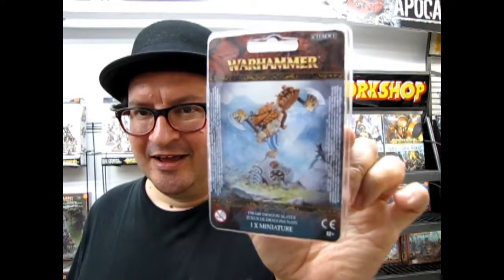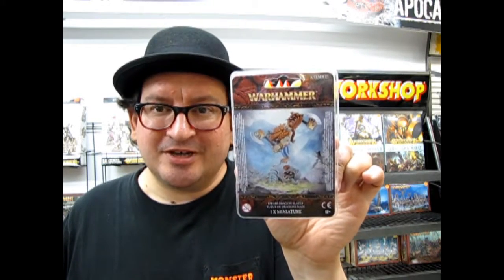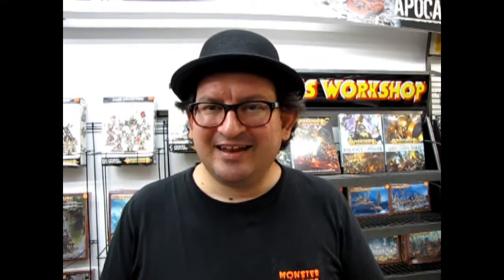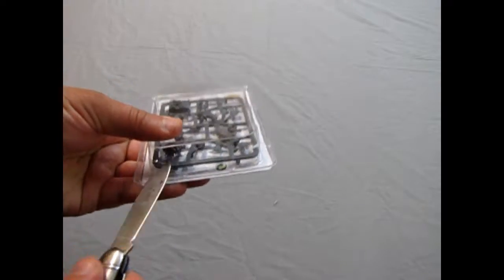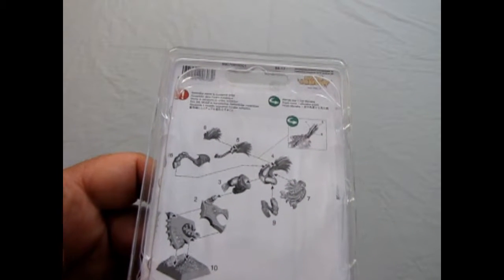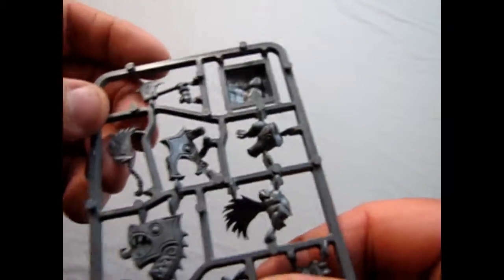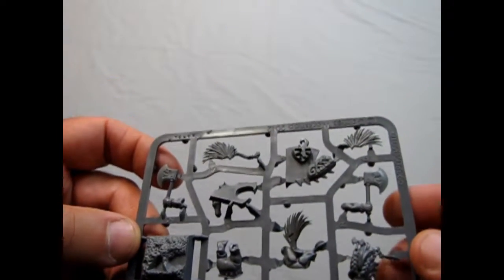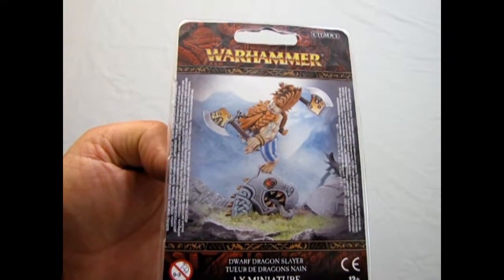What's in the Box? Games Workshop Dispossessed Unforged - A Model Kit Unboxing Video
Should a Duardin experience some great shame in his life, he will take up the Slayer Oath; a solemn vow that only ends in death.

In today's Monster Hobbies Age of Sigmar Battlefield, we ask "What's in the Box?" as we look at the Games Workshop Dispossessed Unforged. This is a model kit unboxing video that I hope you will enjoy!

Armed with only their axes, these doom seekers  search out and fight dreaded monsters in a quest to make their lives meaningful.

Of these Duardin, few are greater in skill than the Unforged, seasoned killers whose axe blows lay low even the greatest beasts with a single bone-crunching chop.

Sculpted by Brian Nelson and released on February 8th 2014, this multi-piece model kit allows the builder to construct 1 Unforged for the Dispossessed Duardin army.

In game play, the Dispossessed Unforged supports his people in battle by seeking his doom, rushing in to destroy his foe with a pair of battle axes.  When the Unforged attacks with his Runic Axes, you can re-roll all hit rolls of 1 for this unit. Since any Chaos enemy is his Nemesis, he can inflict double damage against chaos units. The Bigger They Are... the harder they fall! - and that allows the Unforged to add 1 to any wounds that target an enemy with more than 1 wound characteristic. Finally, if the Unforged should fall in battle, he goes out in an Epic Deathblow, inflicting D3 mortal wounds on the enemy on a roll of 4+ (D6) against Chaos units.

The detail on this model is truly amazing. Each of his axes has a dragon face wrought upon it, he wears an orange mohawk hair style (Typical of a Slayer) and a wrestler style leather belt. He is also leaping off a nicely detailed broken dragon statue.

The model is sculpted with a lot of life to it and it isn't hard to imagine the anger and rage of The Unforged. This was typical of the sculpts of that time when Games-Workshop was trying to tell a more serious story. This sculpt is quite menacing looking as the Unforged is jumping into the enemies he is facing.

The Dwarf Dragon Slayer (as he was once known) is molded in grey plastic and is very beautifully sculpted. The attention to detail and overall execution of the model is exceptional and will look amazing on your battlefield. Although there is a lot of detail to this model, it is quite easy to build. The real challenge will be in the painting.

If you like these classic Games Workshop figures, then the Games Workshop Dispossessed Unforged model kit is perfect for you!

You may ask yourself "Where can I purchase the Games Workshop Dispossessed Unforged model kit?".

Games Workshop Dispossessed Unforged - A Model Kit Unboxing video. It means a lot to us!